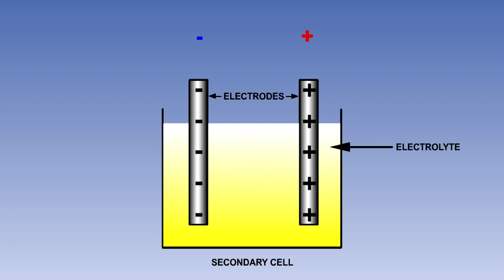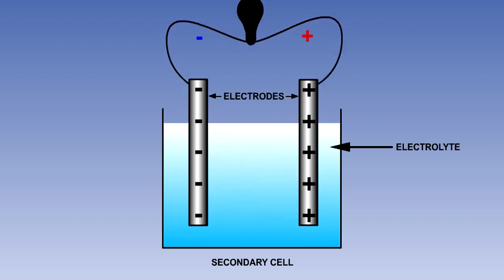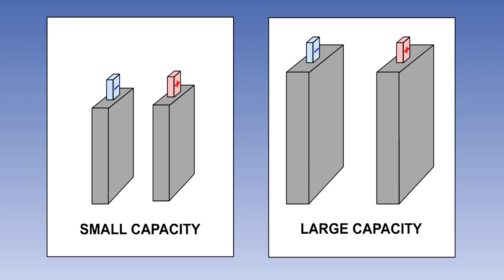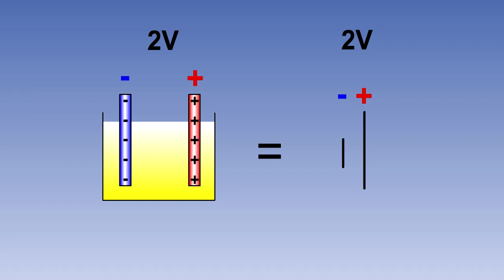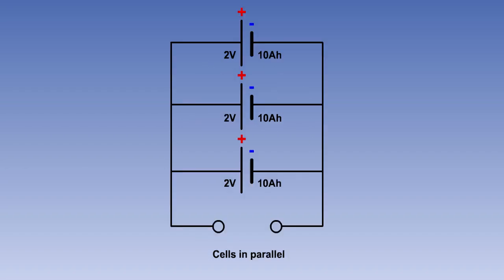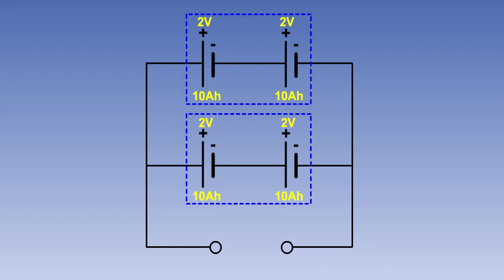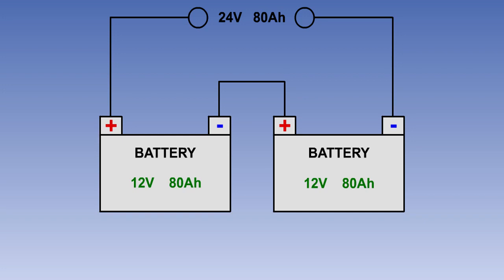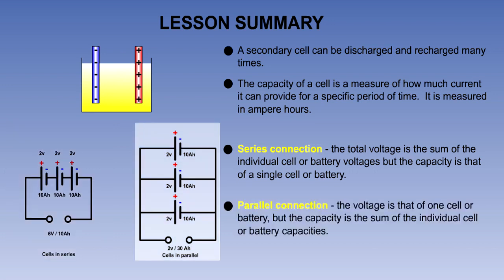11 ATPL Training DC Electrics #11 Batteries Secondary Cells